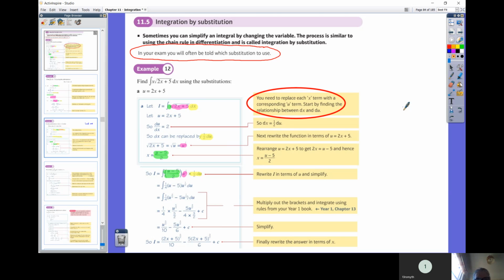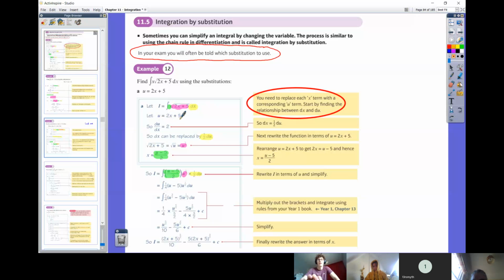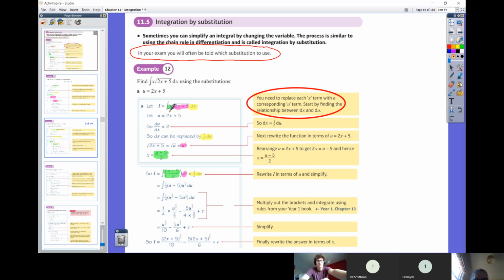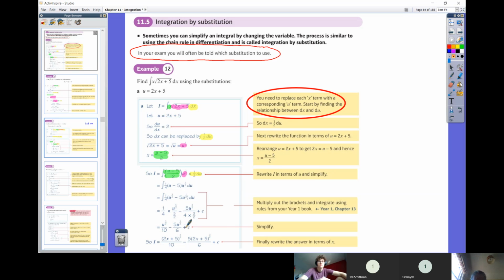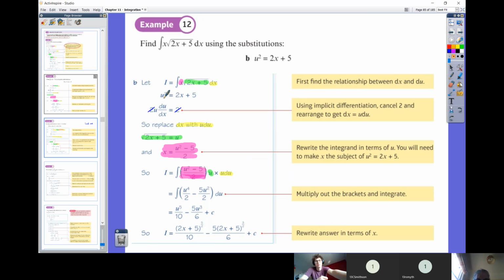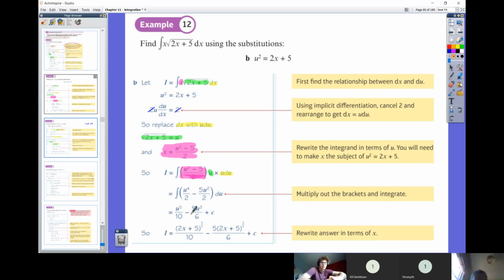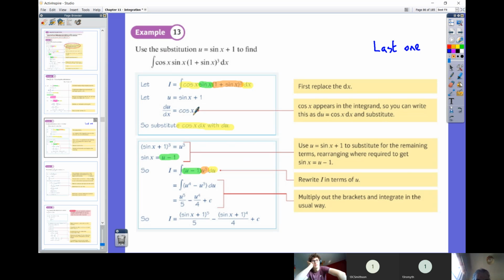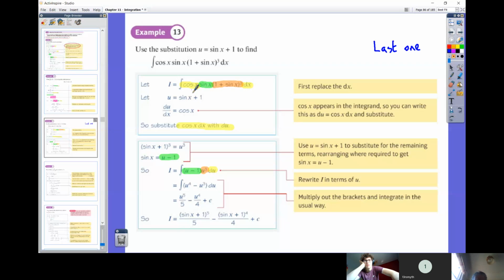Upper Sixth - 6 May - (11.5) Integration by Substitution